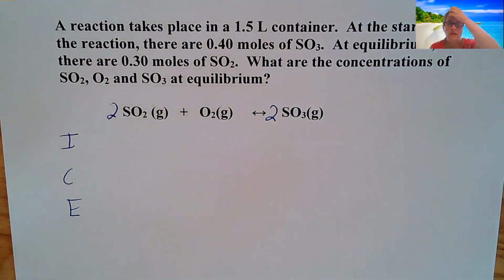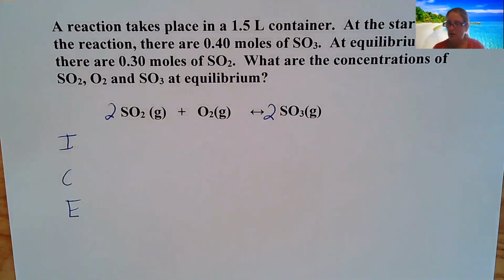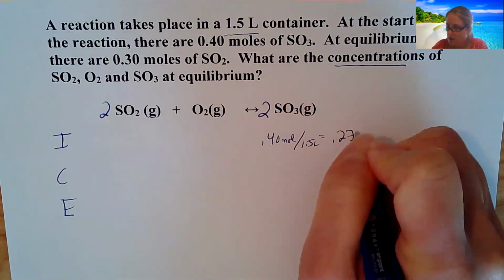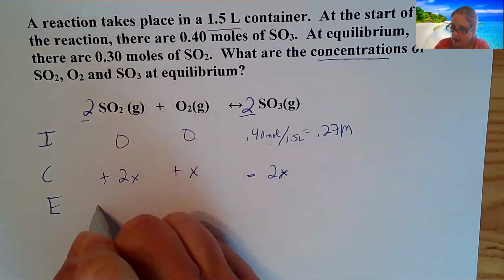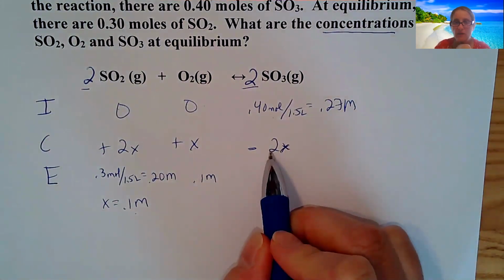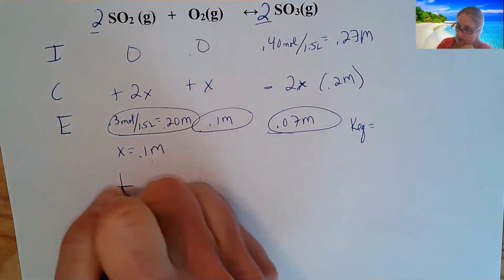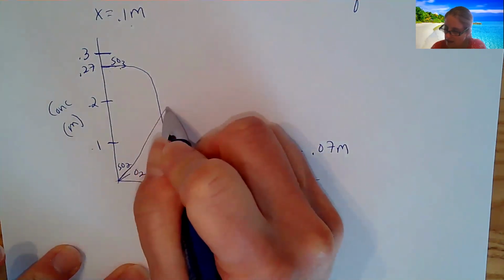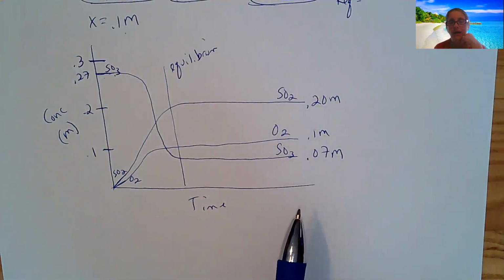ICE Chart Notes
Describing how to fill out an ICE chart